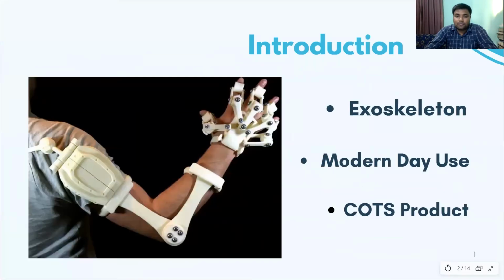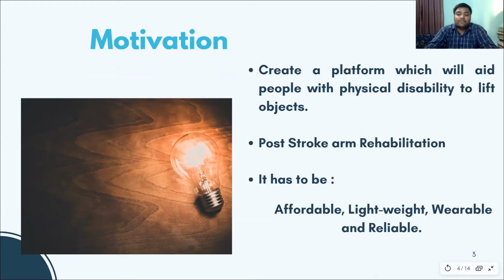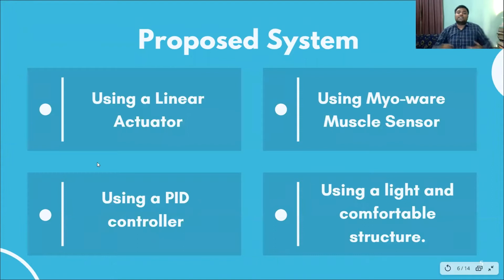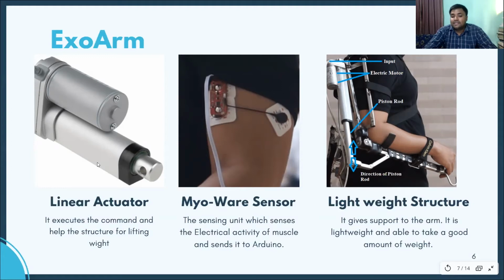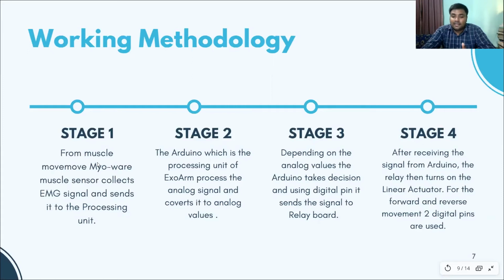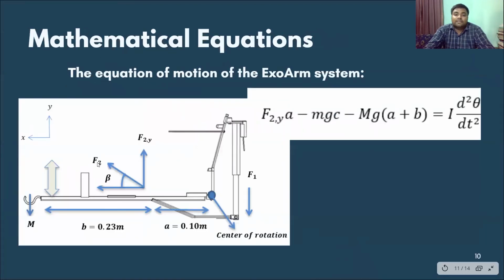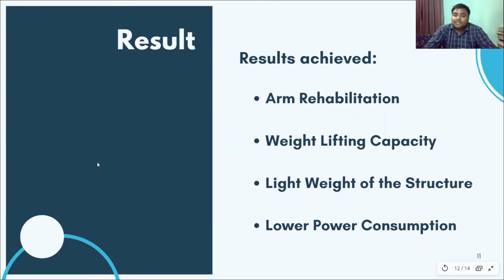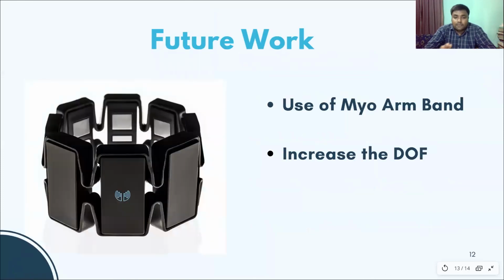ExoArm : Patient Rehabilitation Mobility and Heavy-lifting using COTS Components, ICSGRC 2020.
ExoArm which is an Arm Exoskeleton used by the disabled people. Also stroke patients can use it for arm rehabilitation purpose. This video is represents the overall details of ExoArm and it is created for virtual presentation on ICSGRC 2020, Malaysia.